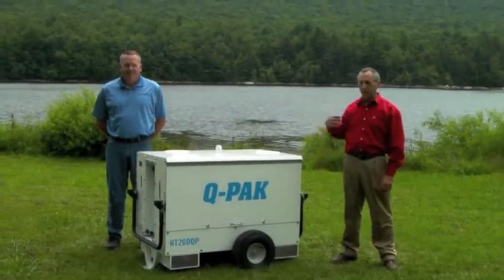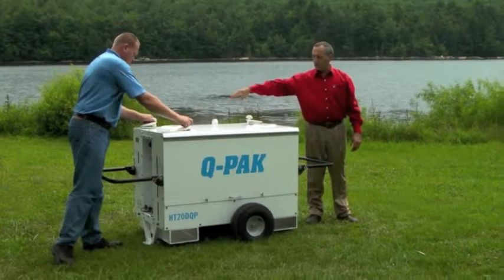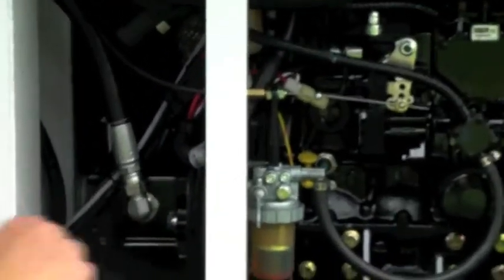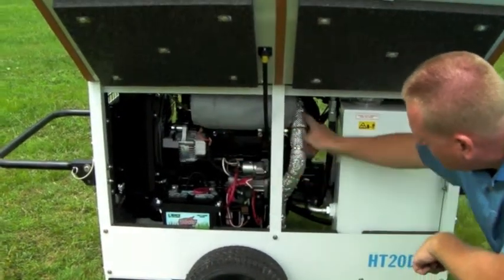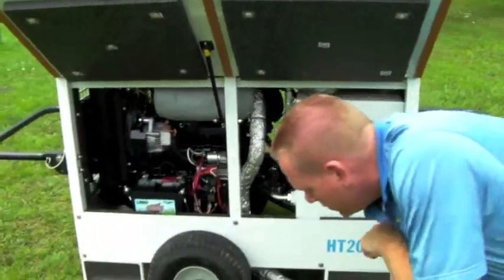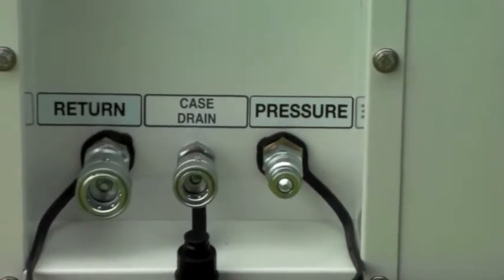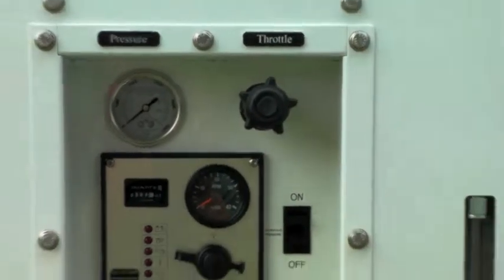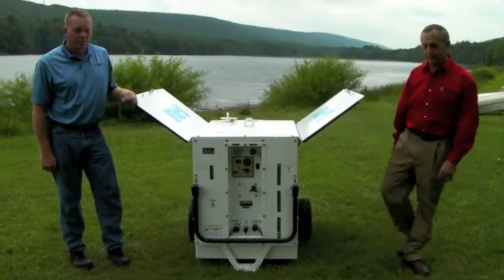Hydra-Tech's newest "Q-PAK" detailed description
Introducing the Q-PAK HT20DQP: Quiet and Efficient Hydraulic Power Unit
Are you working in noise-sensitive areas where lower sound levels are crucial? Look no further than the Q-PAK HT20DQP! This compact, sound-attenuated diesel unit is designed precisely for such environments. Let’s dive into its features:

Key Features:

*Hydraulic Flow Customization: Dial in the hydraulic flow to match the specific tool you’re using. Versatility at its best!
*Perfect for Driving Hydraulic Tools: Whether it’s driving hydraulic tools or powering our submersible pumps, the Q-PAK HT20DQP delivers.
*Lightweight Aluminum Chassis: Easy to maneuver with a single-point lifting bracket.
*Sound-Proof Enclosure: Hinged doors, folding handles, and soundproofing keep noise levels in check.
*Fixed Displacement Hydraulic Pump: Reliable performance for your demanding tasks.
Safety First: Engine safety shutdown panel ensures peace of mind.
*Efficient Cooling: The hydraulic oil cooler keeps things running smoothly.
*Monitoring Tools: Hydraulic flow meter, variable speed control, system relief valve, pressure control switch, liquid-filled pressure gauge, and fluid level/temperature gauge.
*Practical Design: Recessed hose connections and fork tubes for convenience.
*Customizable Options: Explore other flow and pressure combinations tailored to your needs.

167 Stock Street
Nesquehoning, PA 18240